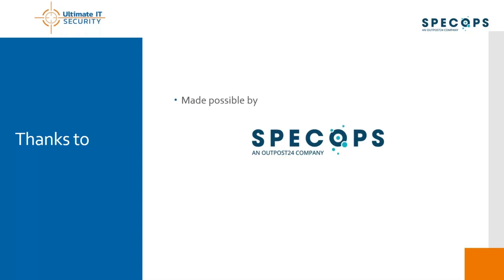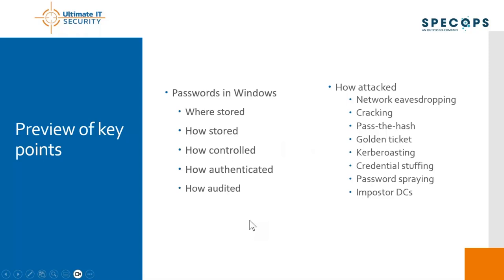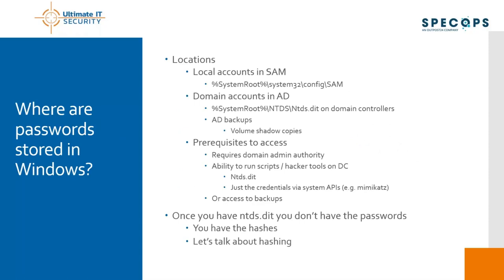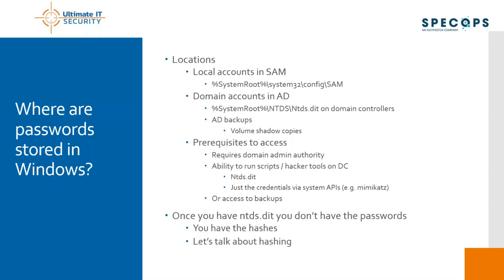Webinar: AD Password Security Deep Dive: NTLM, Kerberos, Hashing and Beyond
- AD Password Security Deep Dive: NTLM, Kerberos, Hashing and Beyond

Active Directory remains the foundation of security, especially authentication, on most networks today and that’s true even with the advent of cloud.  AD is home to the master account record for your user accounts and passwords are still the first and often only authentication factor.  And while MFA is critical to security, it’s not a panacea.  MFA doesn’t eliminate exposure to password vulnerabilities and MFA itself can be defeated.  Moreover, attackers continually improve their methods for compromising user accounts protected by passwords.  So, it pays to understand how password security works in Windows and Active Directory.

In this real training for free session, we will do a deep dive into how passwords are protected in AD and how AD’s 2 main password-based authentication protocols work.  We will cover:
- Password hashing
- Password synchronization
- Kerberos
- NTLM
- LDAPS
- Password auditing in the Windows Security Log
- AD password policy
- AD account lockout
- We will also discuss AD password attack scenarios such as
- Network eavesdropping
- Hash cracking
- Pass-the-Hash
- Golden Ticket
- Credential stuffing and password spraying

 My goal for this session is to provide you with a comprehensive overview of every issue relevant to AD password security.  Joining me for this session is Darren Siegel, Product Specialist at Specops Software.  Specops is the perfect sponsor for this session because they specialize in AD password security and Darren will show you how Specops leverages password hashes to detect and block reused and breached passwords in your Active Directory.